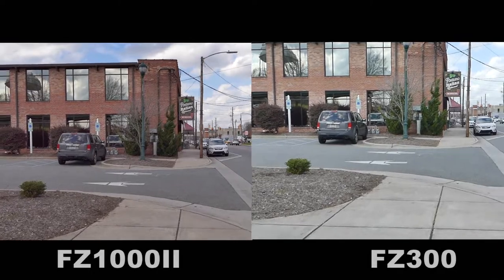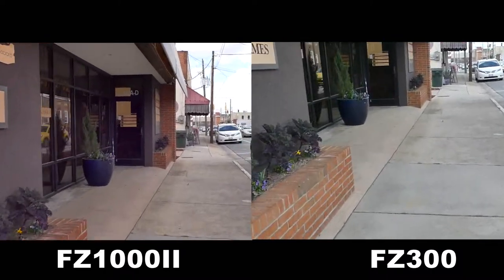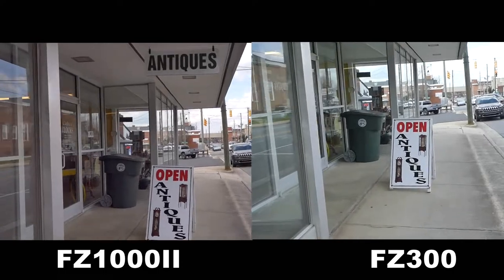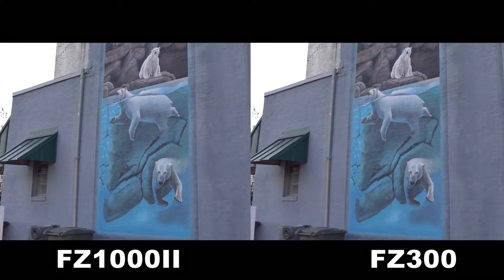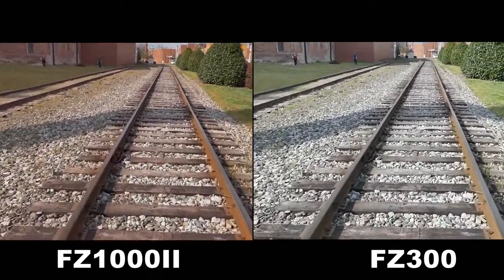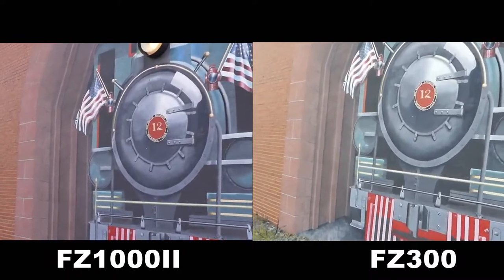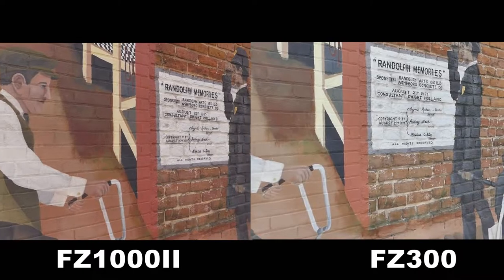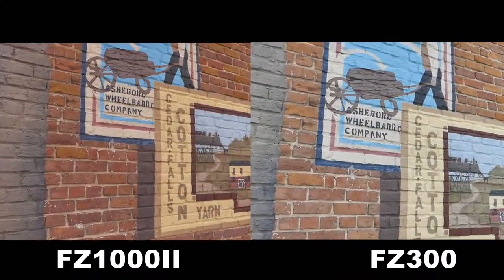FZ1000II VS FZ300 on a Sunny Afternoon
This day test is a followup to the night test I did. All video is straight out of the cameras. Which camera do you think did the best? The 1-inch sensor FZ1000II or the 1/2.3 sensor FZ300